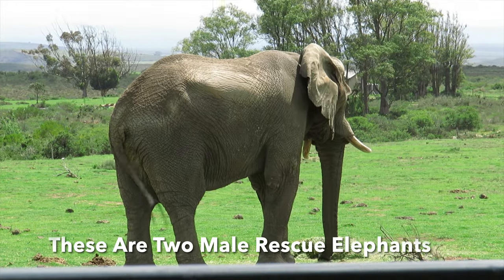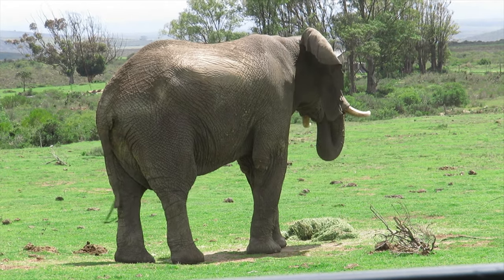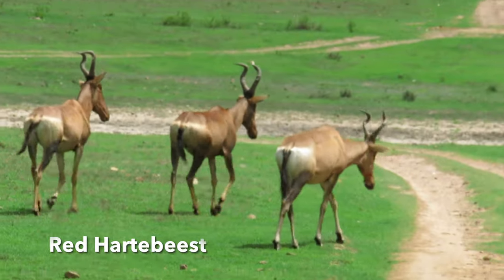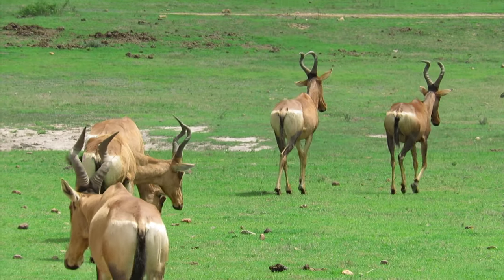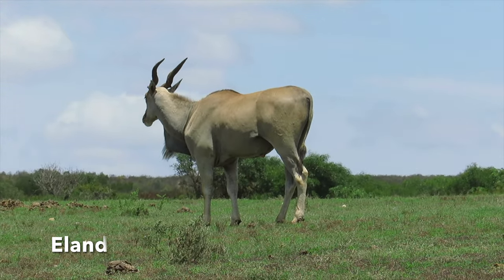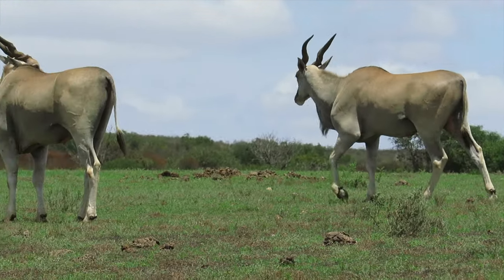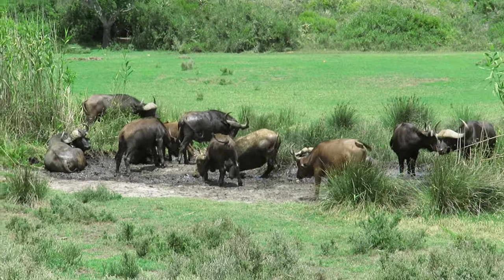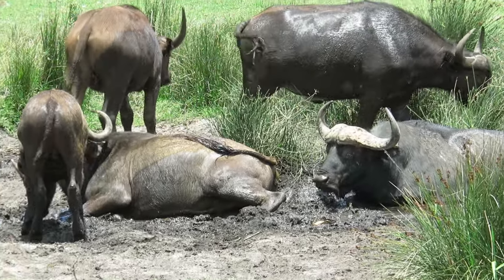Garden Route Game Reserve | Mossel Bay, South Africa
From the port of Mossel Bay, we did a safari at the Garden Route Game Reserve.  We saw elephants, lions, kudu, cape buffalo with a baby, red hartebeests, dolphins that swam by our ship, zebra, black wildebeest, ostrich, eland, oryx, and blue crane.  The elephants and lions are rescue animals but the rest are wild, living in the reserve.  The lions were in for a cruel fate and are obviously happy now in the reserve, it was good to see this.